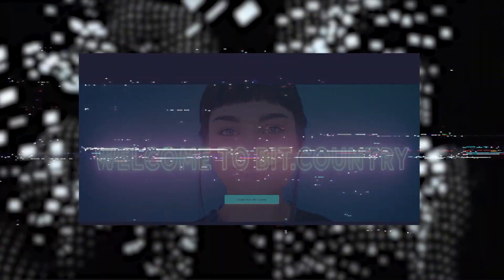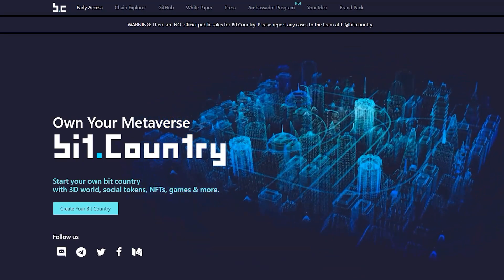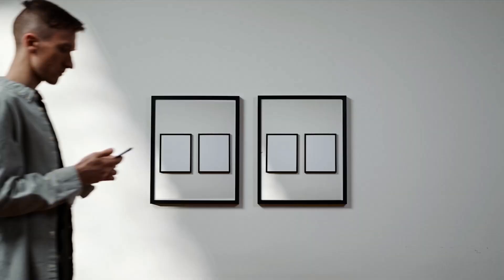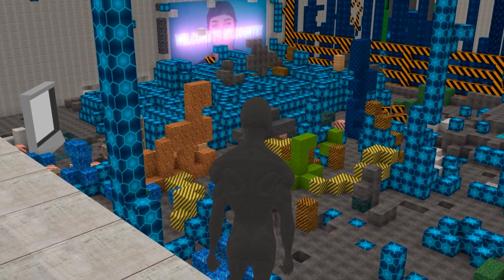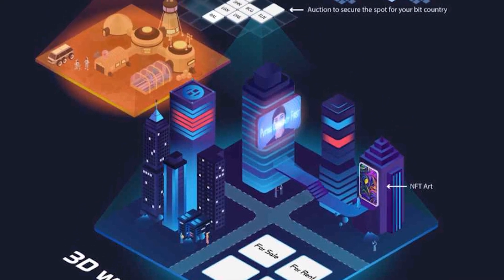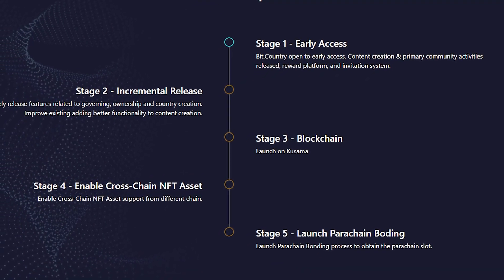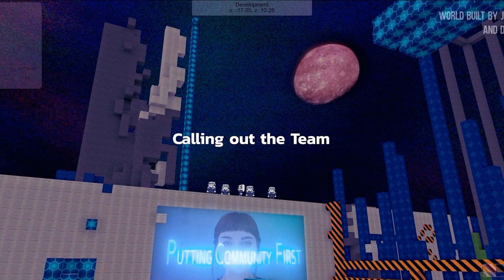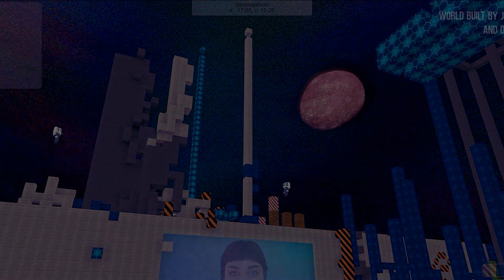Bit Country - Start your own bit country with 3D world, social tokens, NFTs, games & more.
Bit Country - is a decentralized metaverse platform with NFT, token economies and
governance. Everyone can start their own metaverse with their own
fungible or non-fungible tokens, timeline view, and 3D virtual world view.